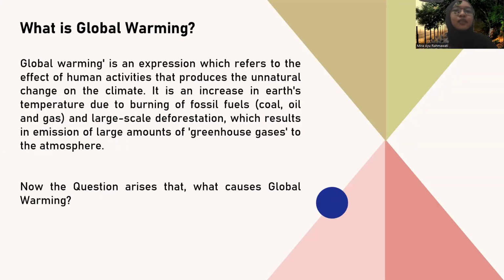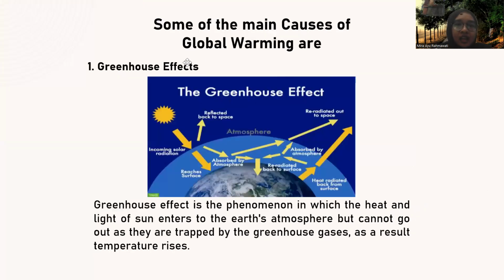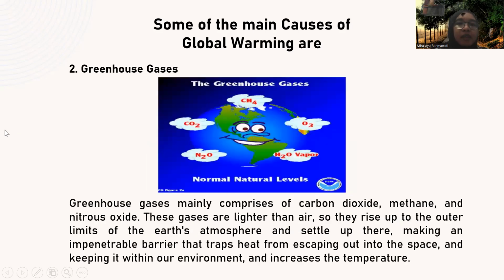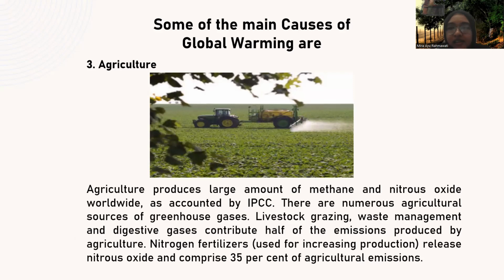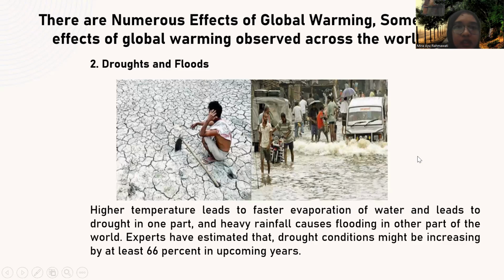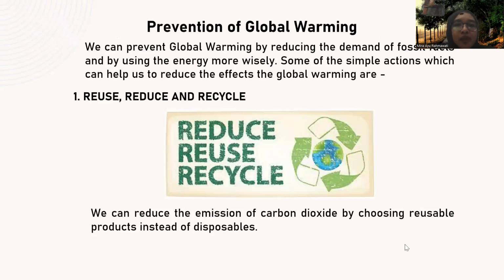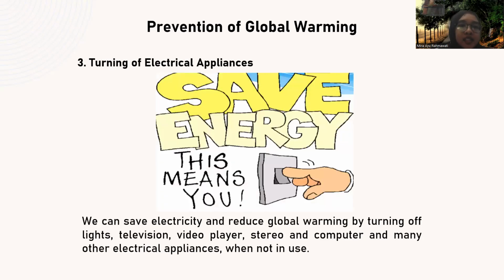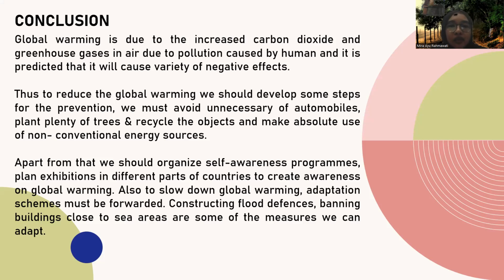K2320052-Mira Ayu Rahmawati-PengajaranMikro-PendidikanFisikaFKIPUNS-2023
in this vidio explain about global warming